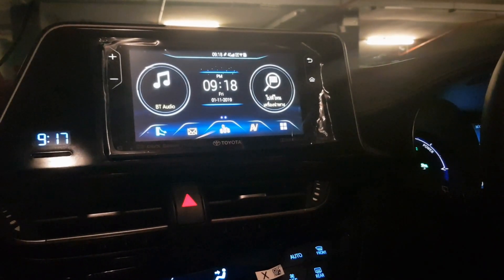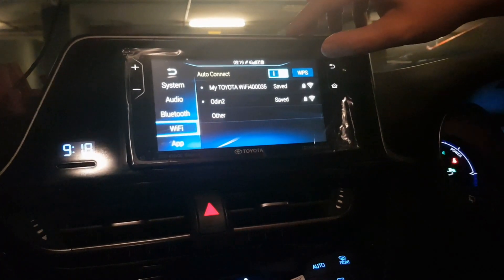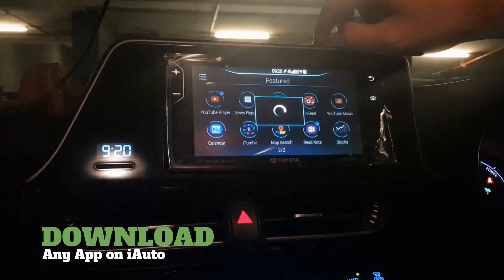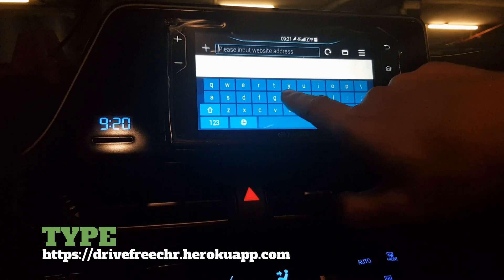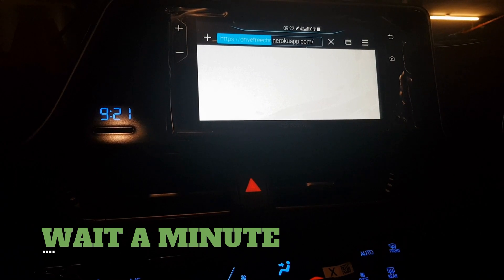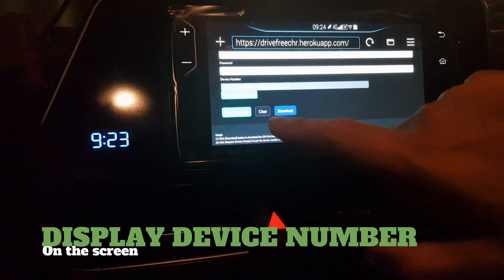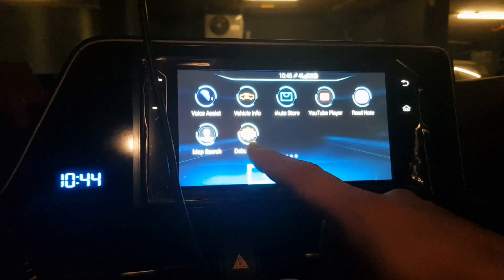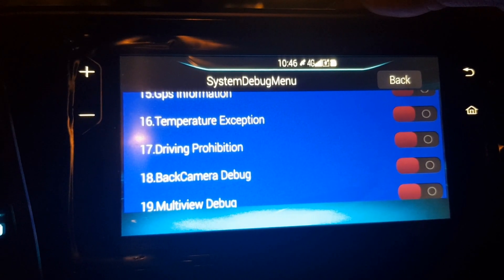Unlocking the head unit using software Eng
Unlock CHR head Unit with software